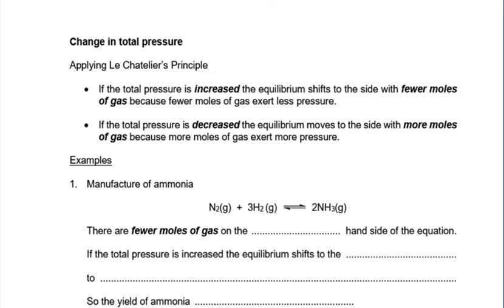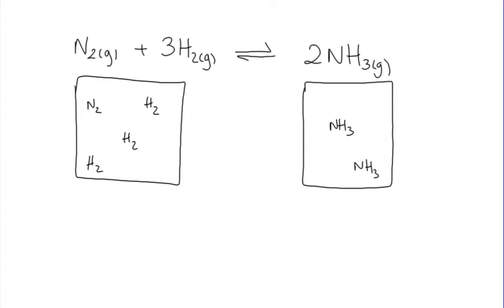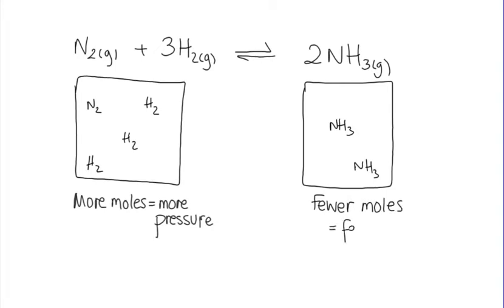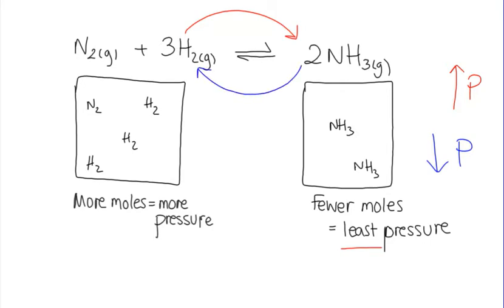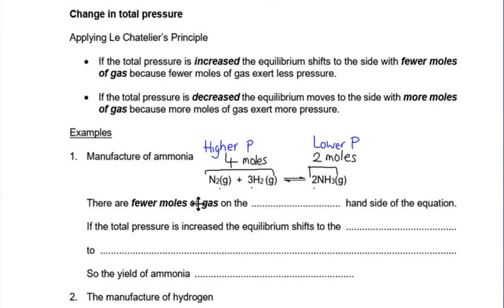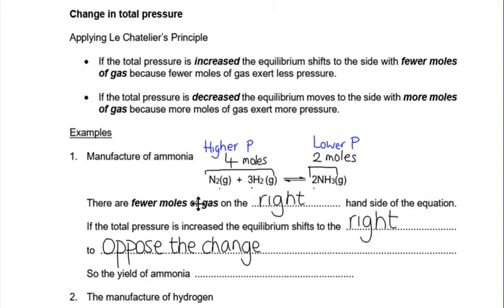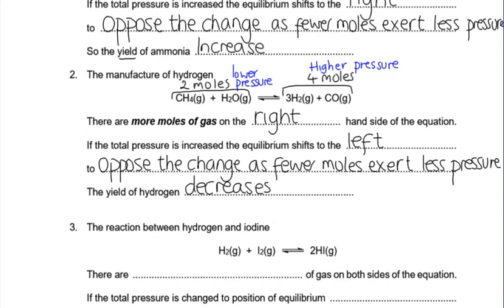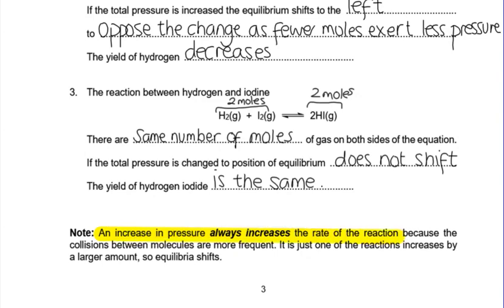Effect of Pressure on Position of Equilibrium